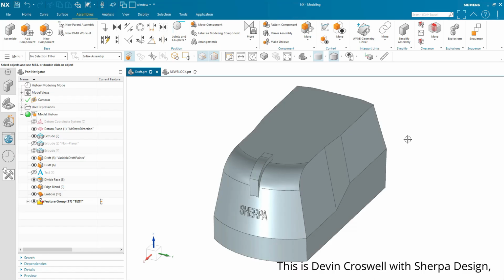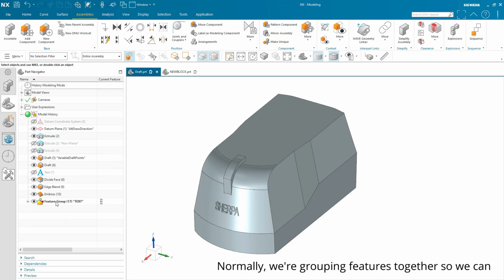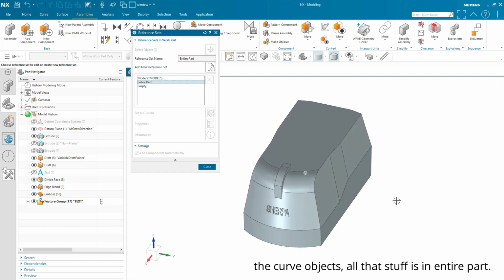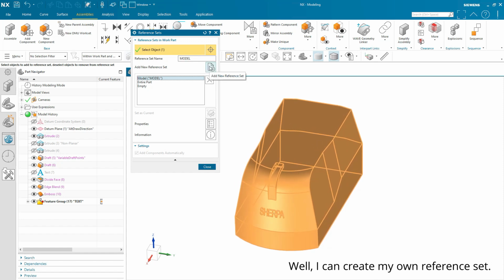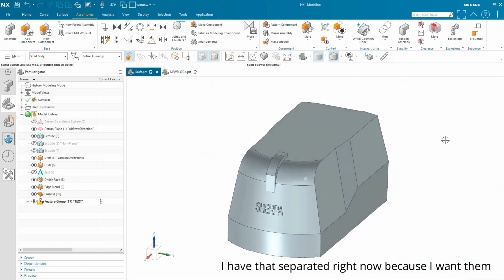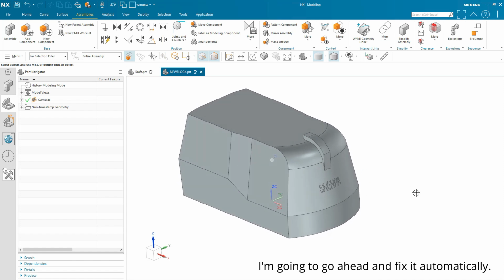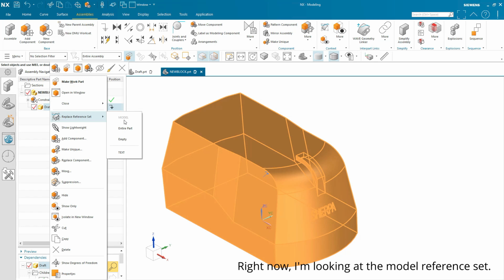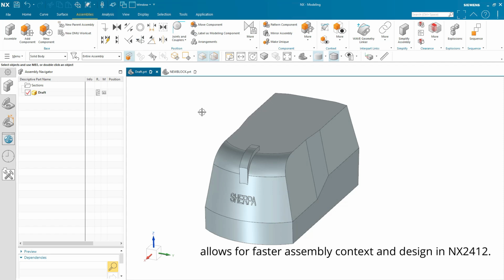What's New in NX 2412 - Adding Feature Groups to Reference Sets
A great new capability now in NX 2412 is the new option to add Feature Groups to Reference Sets within a part.  This allows you to easily add many features or bodies at a time, in order to properly display the part at the assembly level.

Need NX Training?